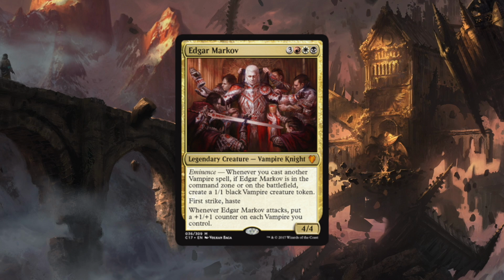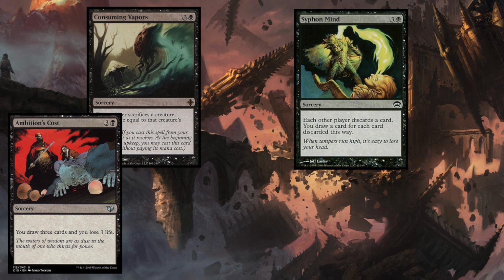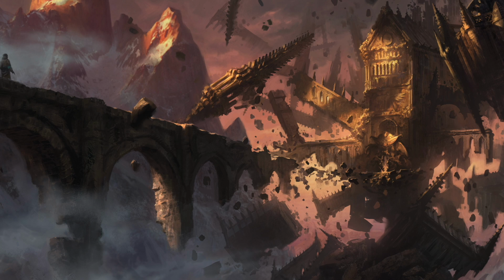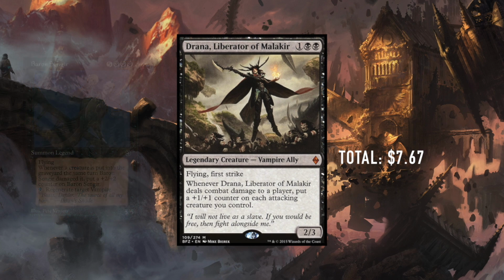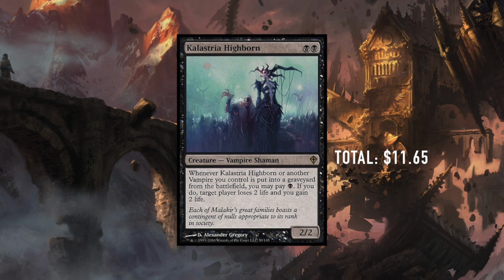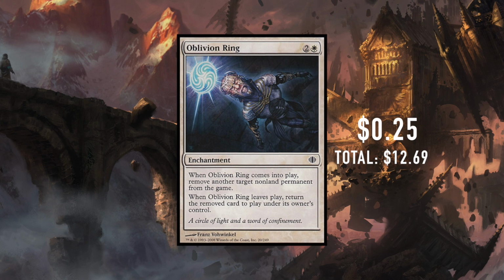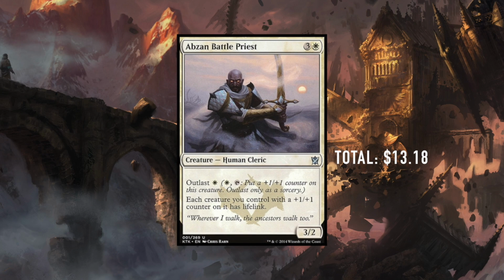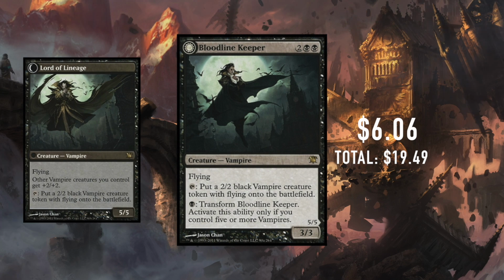How to Improve Vampiric Bloodlust - Edit your deck for under $20!! (MTG Commander 2017)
Did you just buy Vampiric Bloodlust from Commander 2017, and wondering how to improve the deck? It's doable, even if you are on a budget. Here are 10 upgrade that you can make to give your new MTG Commander deck your own personal touch for under 20 dollars! Add cards to your MTG Commander 2017 precon deck to make it better, and more fun to play with!

Vampiric Bloodlust is a vampire tribal deck for commander / edh. The bones of the commander deck is pretty solid, but by removing the jank we can get an even better vampire tribal deck!

Our current VOD schedule:
3 videos a week. Sometimes more. Usually on Monday, Wednesday, and Saturday! They can be about Magic The Gathering, Video Games, Table Top games, or shows/movies (Frequency of those topics are in the order they were listed :))

Our Live Streams happen EVERY DAY from Wednesday to Sunday at 9 PM EST. If you want to know what we are streaming, check out our pinned Tweet on Twitter, or hit us up in the comments!

Do you enjoy traveling, or maybe have some questions about places or airlines?